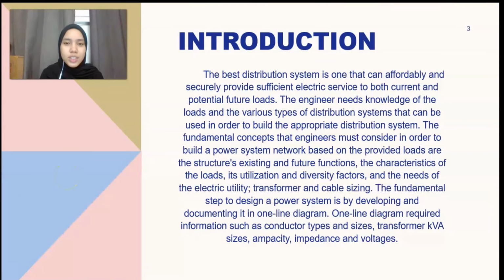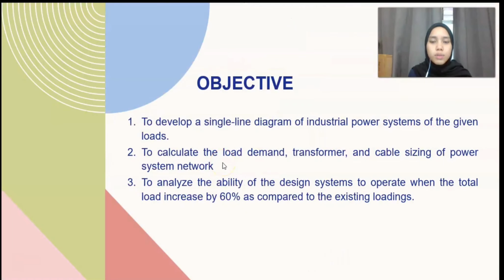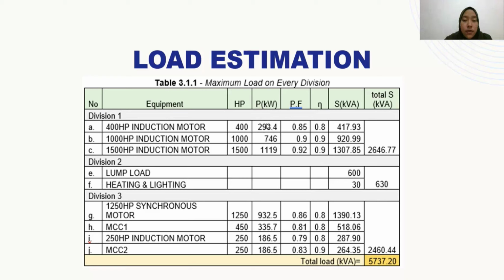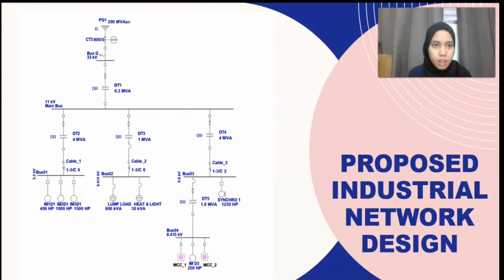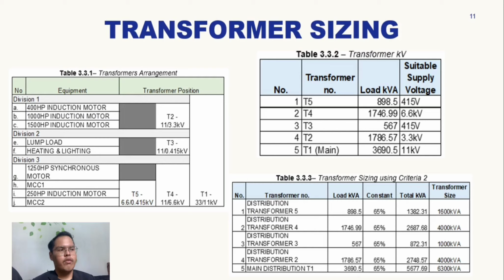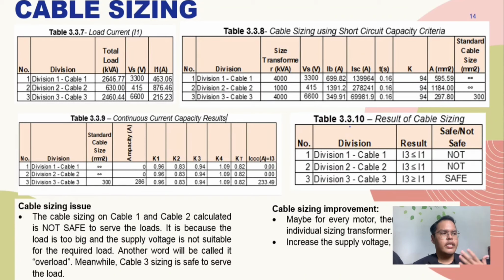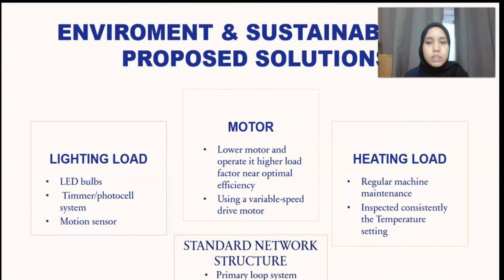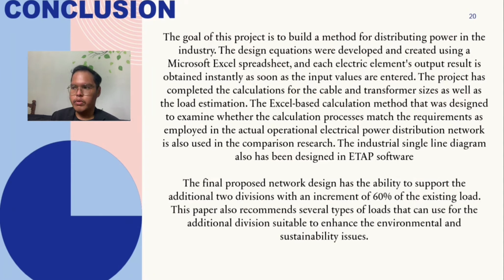Industrial PowerSystem S1-1